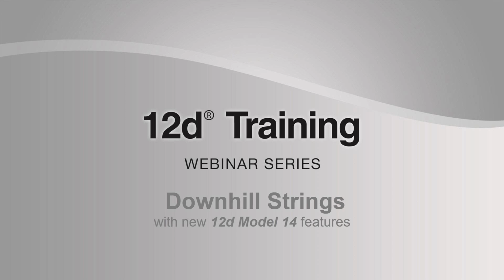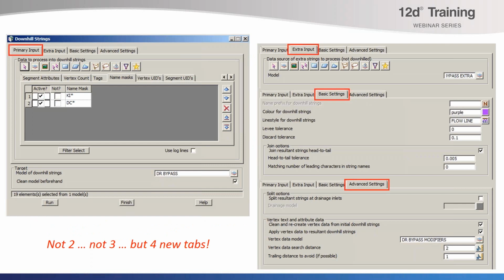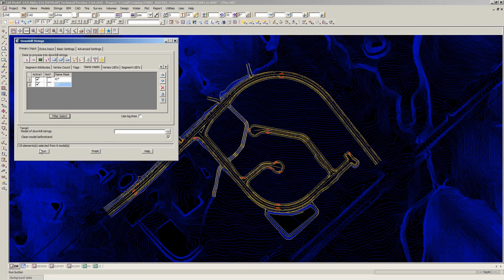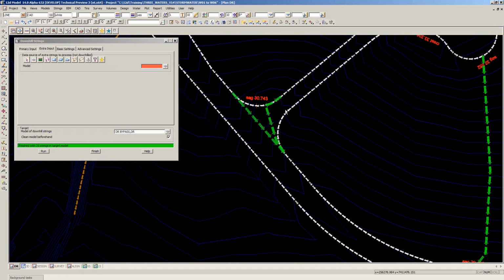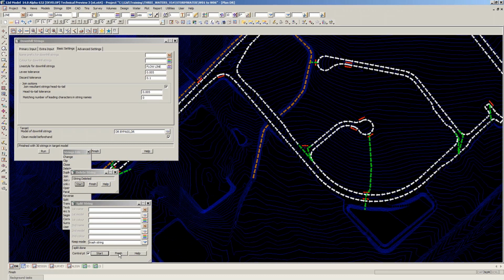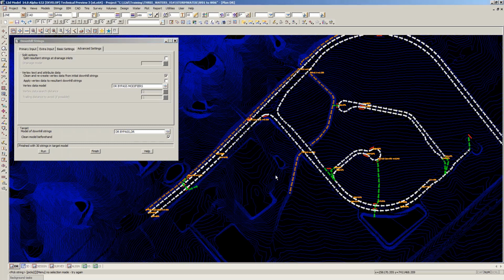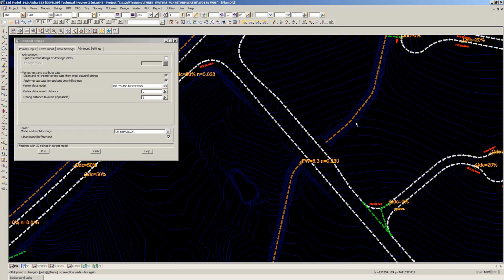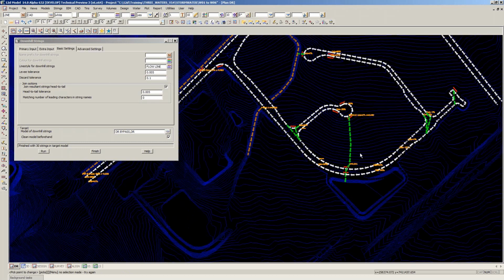Downhill Strings with new 12d Model 14 Features - Training Webinar Series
00:00 Intro (includes a quiz question in the audience poll!)
08:20 Upgrades to the Downhill Strings option in 12d Model 14 - 4 new tabs and a new menu location
12:26 Running the Downhill Strings option - Basic Settings (includes discussion of Name Masks)
19:41 Extra Input in the Downhill Strings option (includes discussion of deleting, and joining, strings)
31:29 Drainage Utility String Editor
37:05 Downhill Strings - Advanced Settings
44:04 Q&A

This webinar discusses the Downhill Strings option, for processing Super strings with z-values. The option has been significantly updated for 12d Model 14 and the changes will be highlighted as part of a complete demonstration of the option. In addition, for drainage designers, the interrelationship with the Utility String Editor is discussed, to modify the properties of the overland flow strings created by Downhill Strings.

Difficulty Level: Intermediate/Advanced

12d Training Webinars showcase common industry challenges, taking a close look at industry best practices and how these can be implemented using 12d products. The aim of these webinars is to upskill 12d users and broaden their understanding of the capabilities of 12d products.